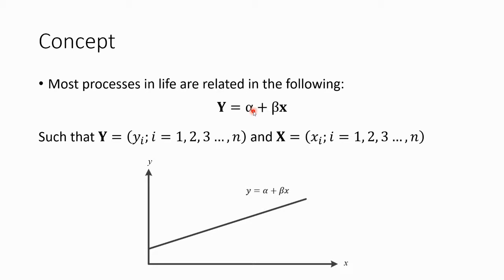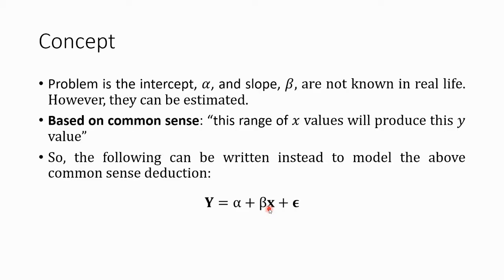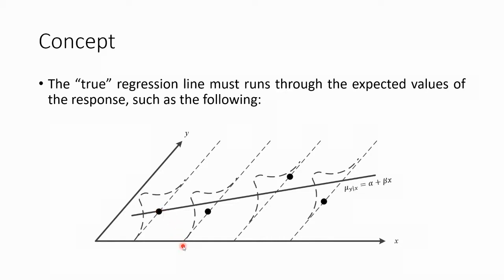Simple Linear Regression Part 1